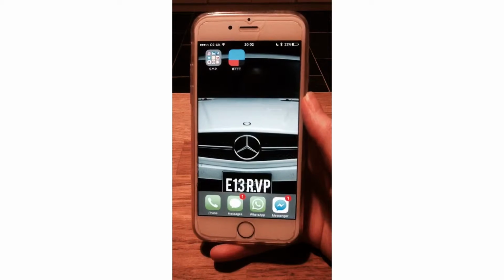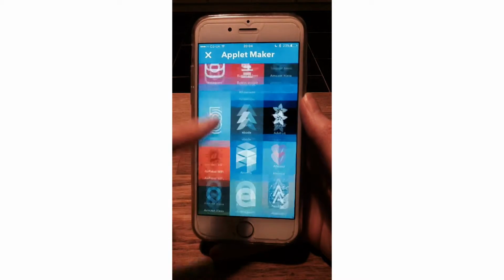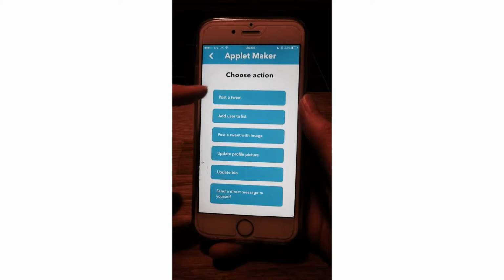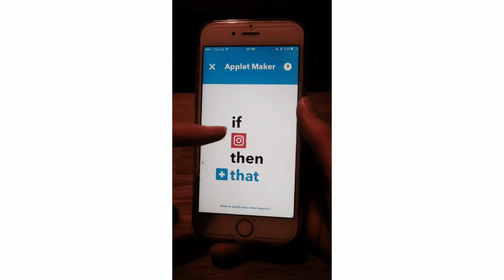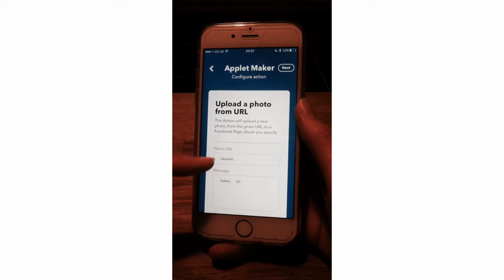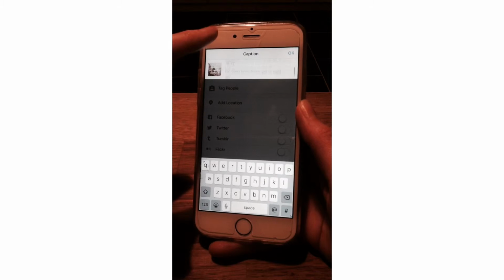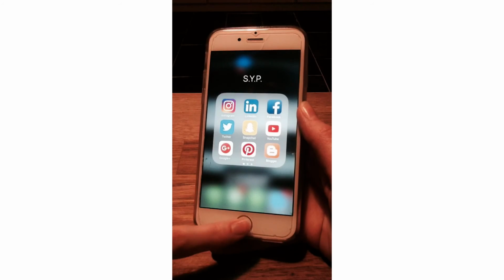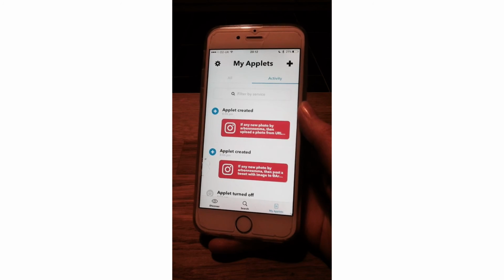How to use 'If This Then That' to save time on social media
If you're looking to save time on social media to be able to post from one media to another, this shows you how to use IFTTT.com to streamline your social platforms. This video is for you